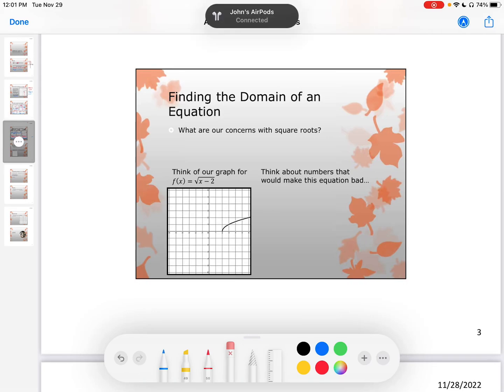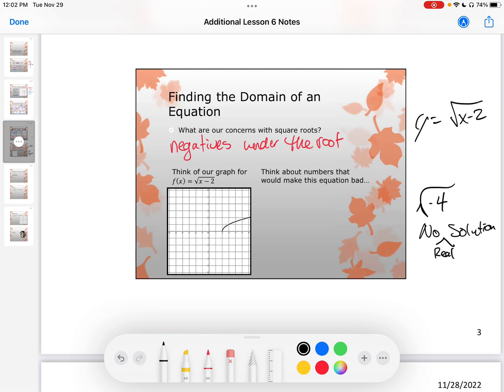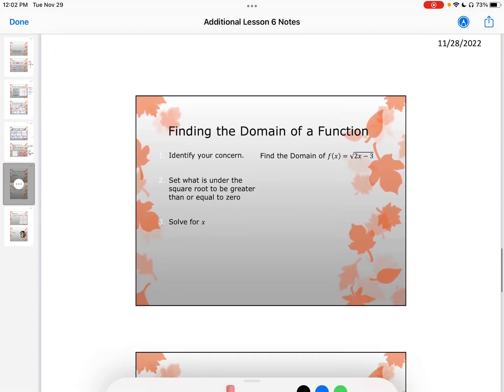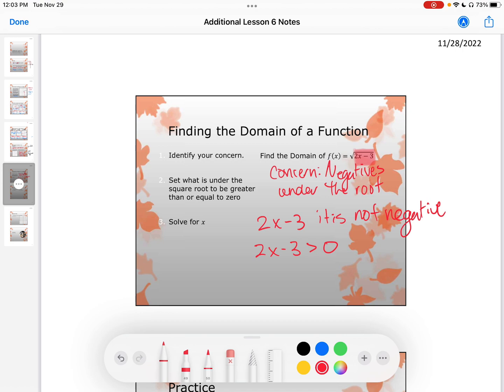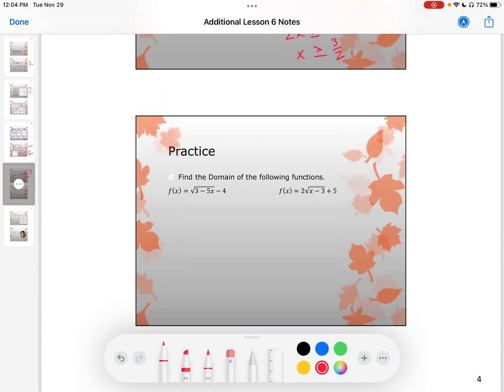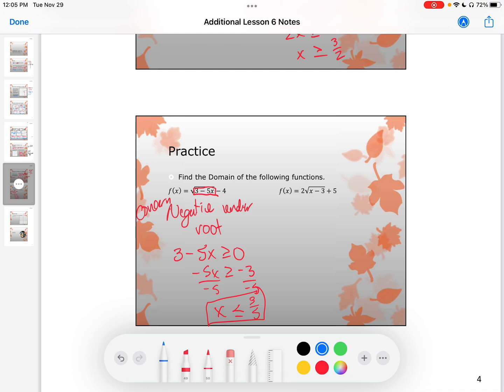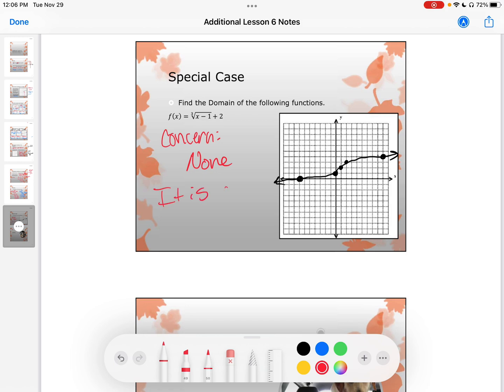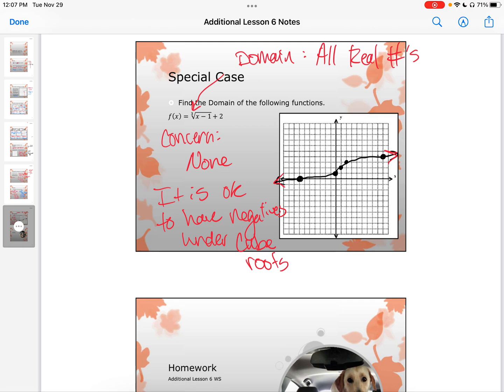Additional Lesson 6 (Video 2) - Finding the Domain w/ Equations